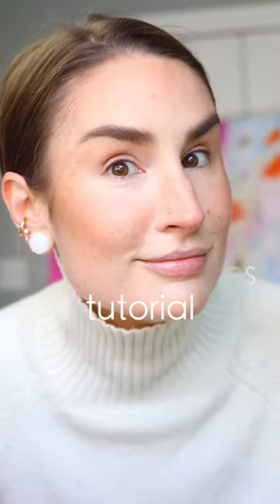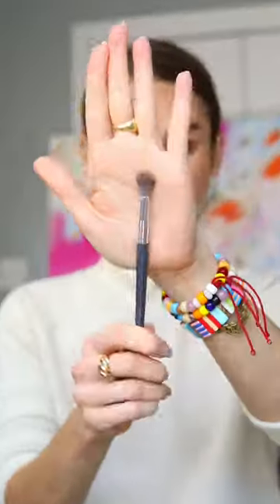The bedroom eyes tutorial 😏😏😏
My go-to look that takes no time at all and looks super seggsy

Brown sparkly shadow is from Kaja's orange blossom trio
Bronzer is from Patrick Ta's She's Statuesque duo
Contour powder is shade 1 from Natasha Denona